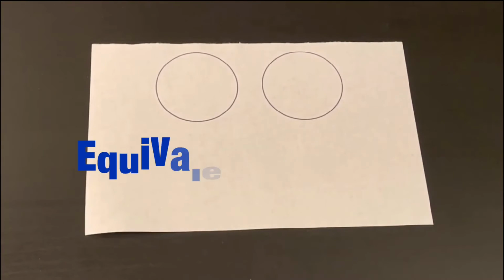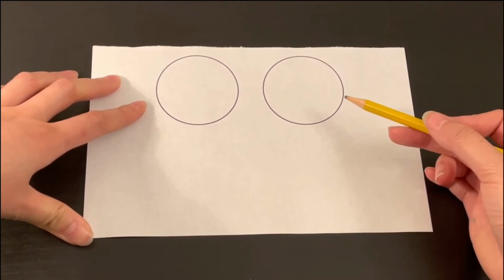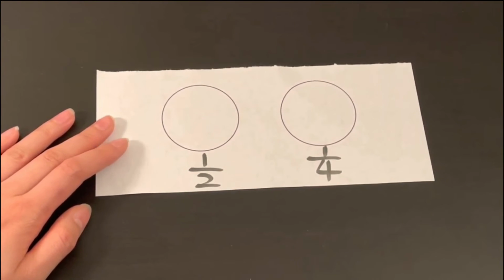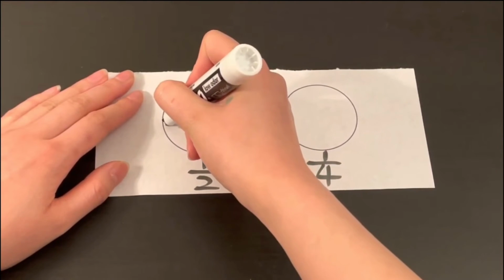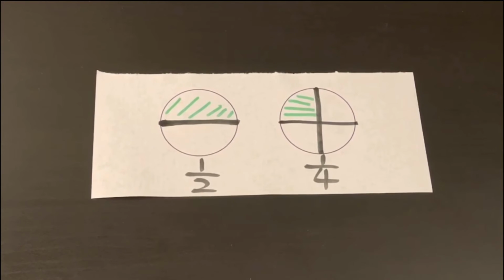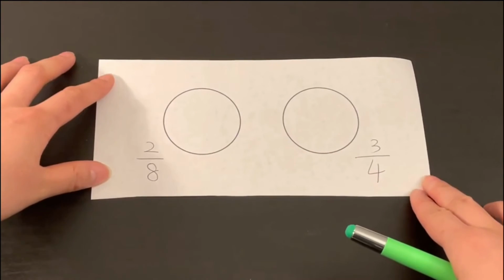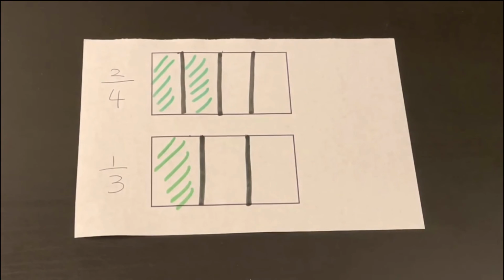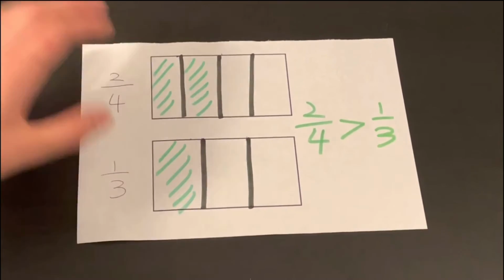3rd Grade How to Read and Write Fractions! | Arizona Academic Standard 3.NF.A.3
Let's learn about fractions! Join one of our tutors today to learn how to read fractions and compare them!